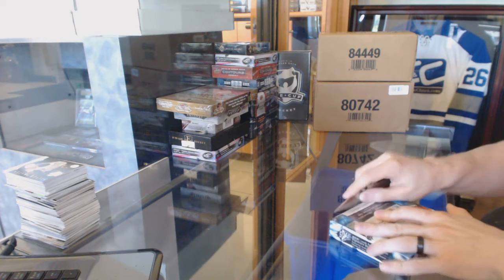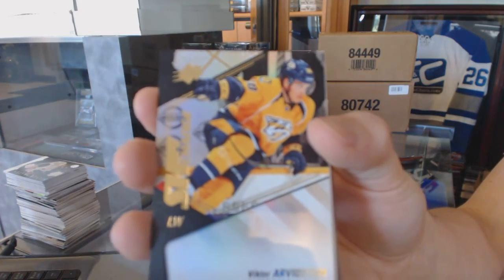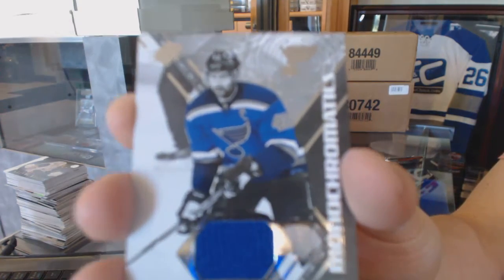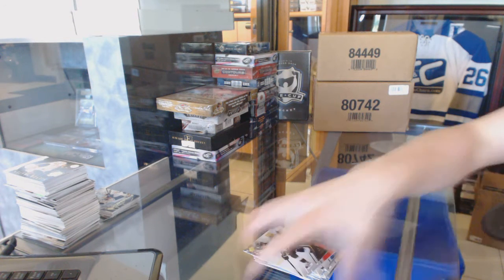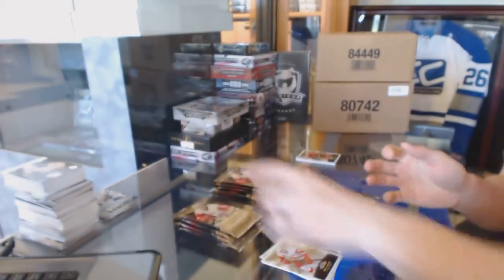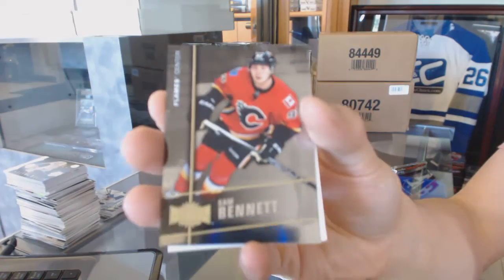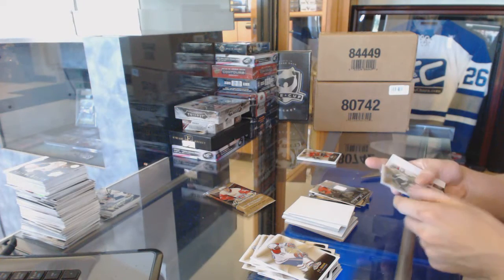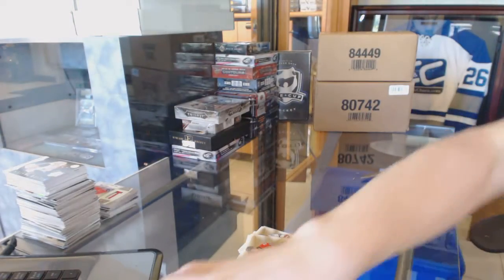15-16 Upper Deck SPX & 15-16 UD Fleer Showcase - C&C GB#6141